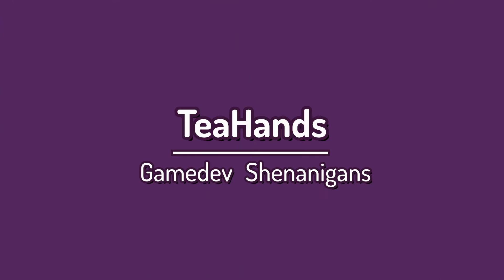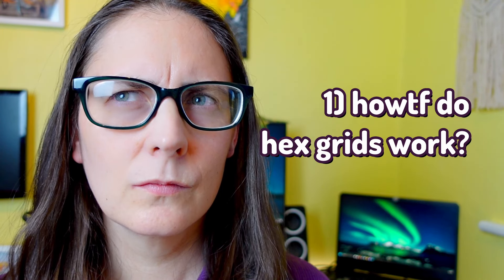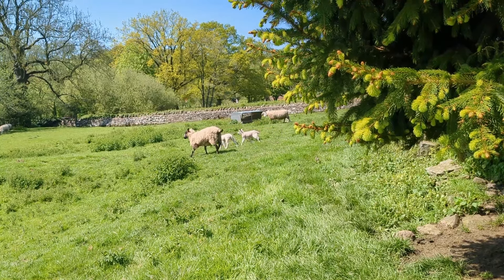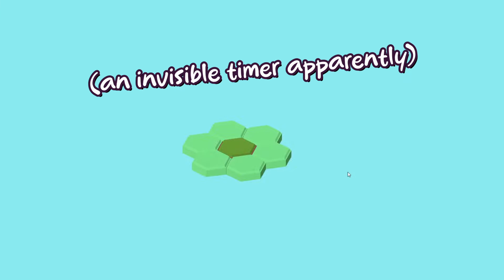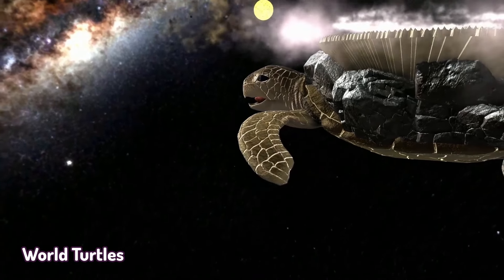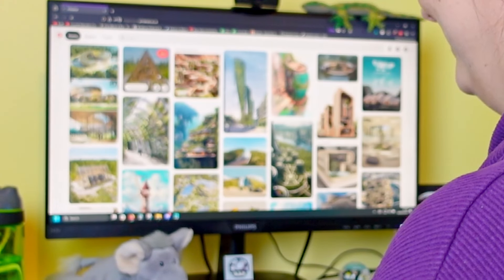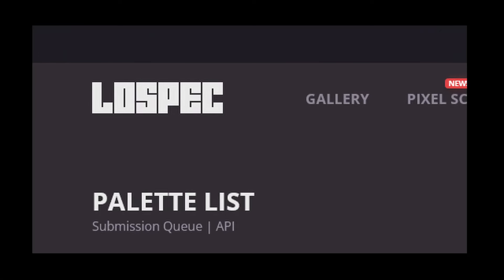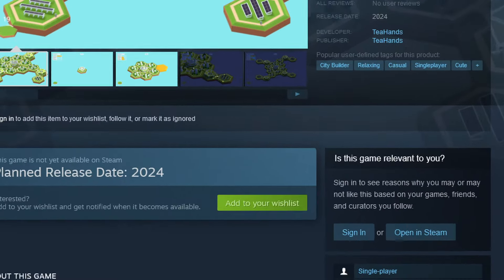First 31 days of progress on my indie city builder! Solaria Devlog #1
There's no better place to start than back at the start, so let's try and make narrative sense of the absolute shambles that is my indie game development process!

You can also find me in various other places, come say hi :)